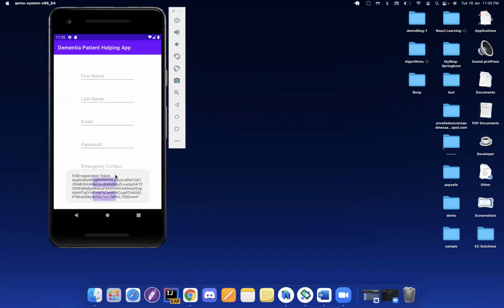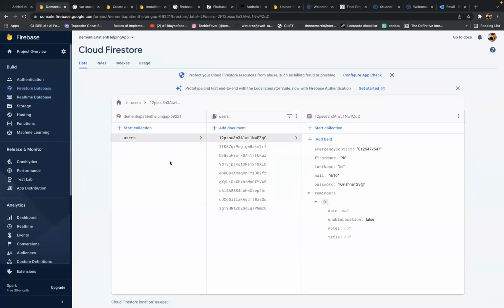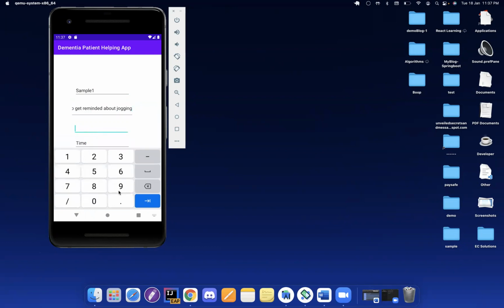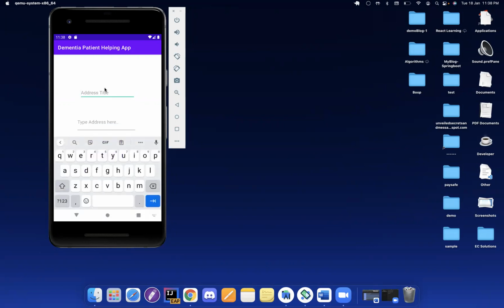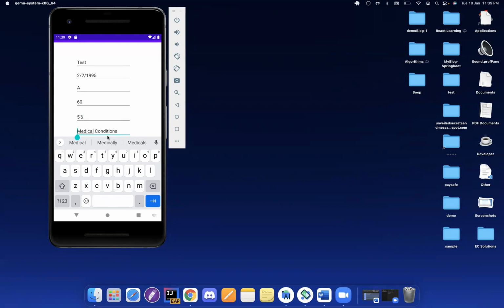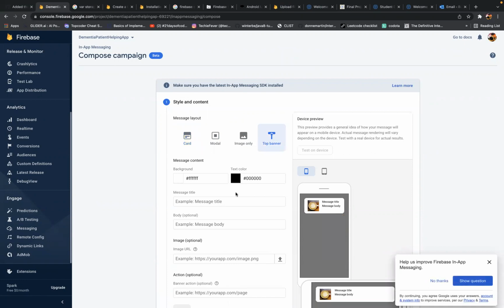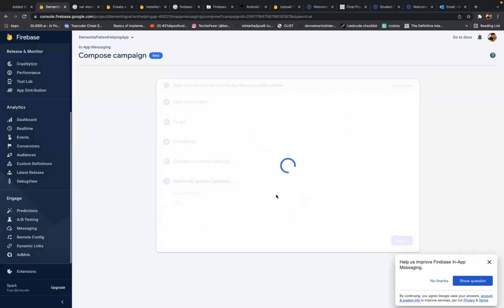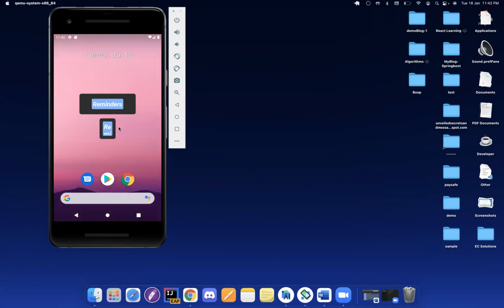Dementia Patient Helping App - Final Sprint Review